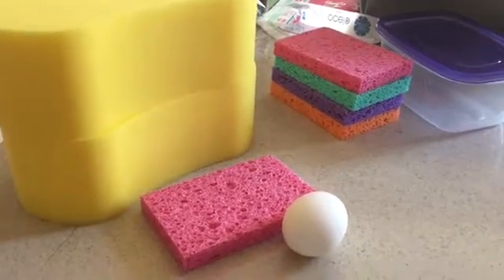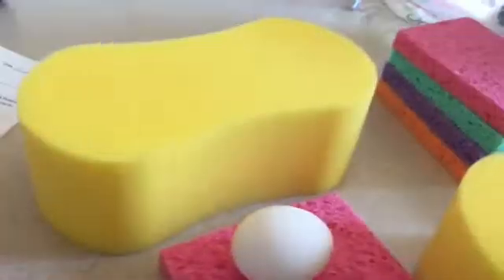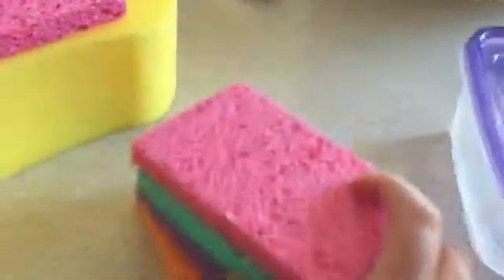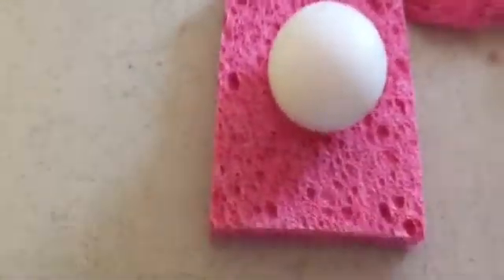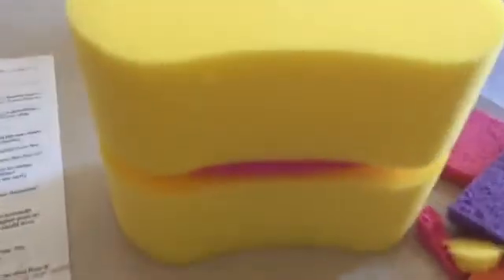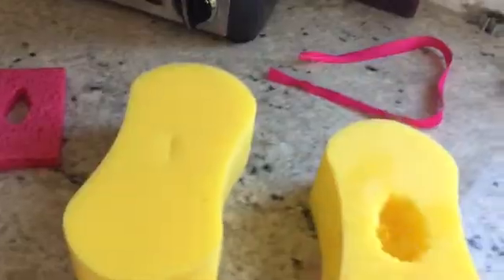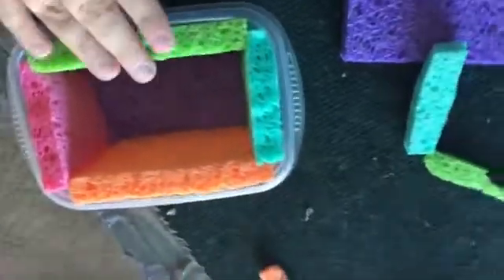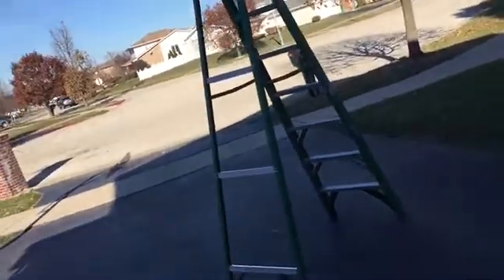My Egg Drop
This egg drop contraption was made using sponges, bubble wrap, and tape. It can be dropped from at least 30 ft. and survive the fall.